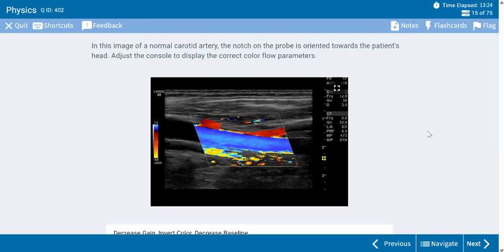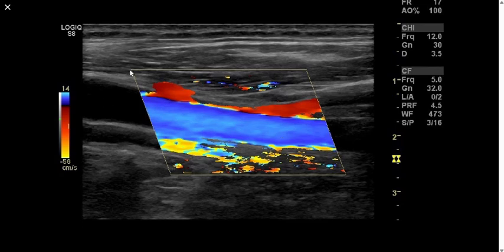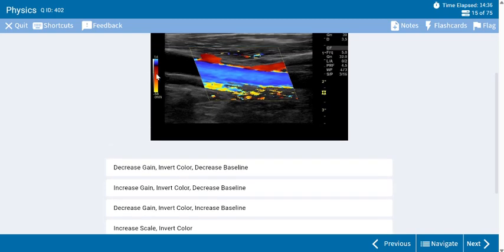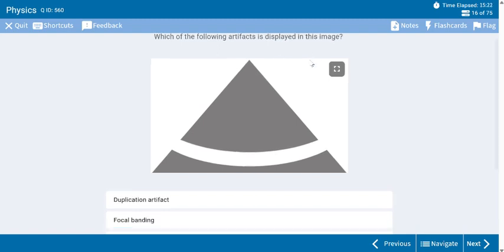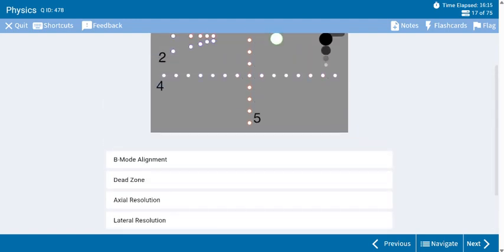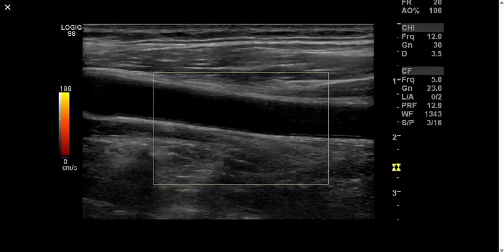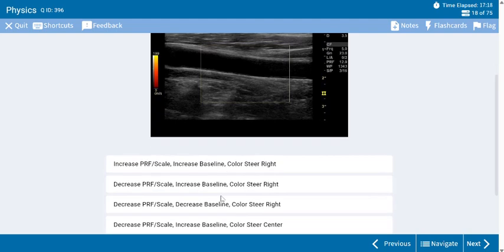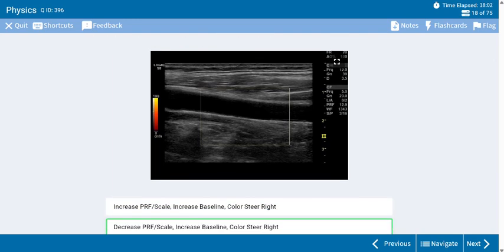SPI Ultrasound Physic Review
Hello! I am using Prepry to prepare for my SPI exam! Hopefully this video was easy to understand and informative! Let me know if it was & if you have any other questions! Thank you!